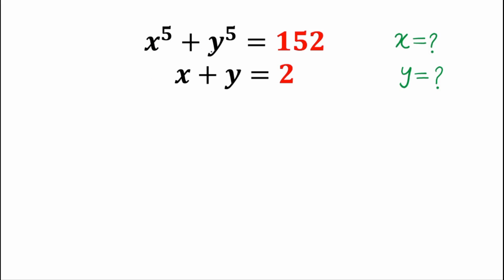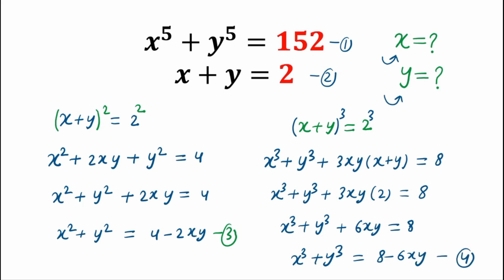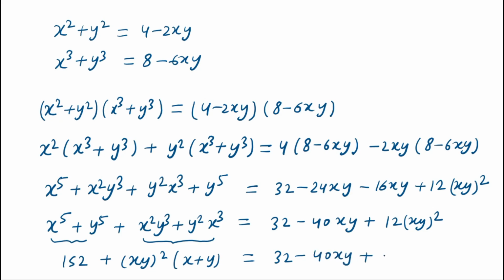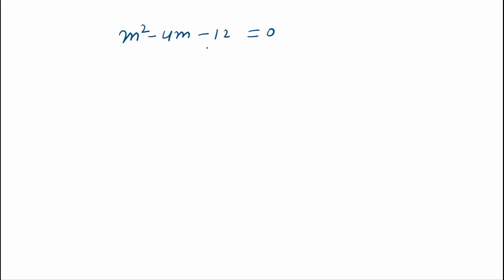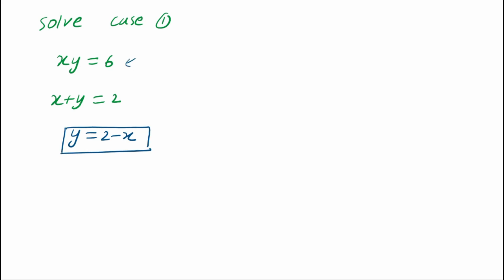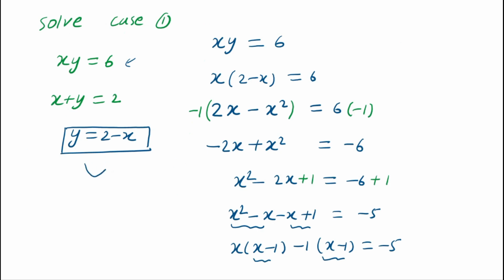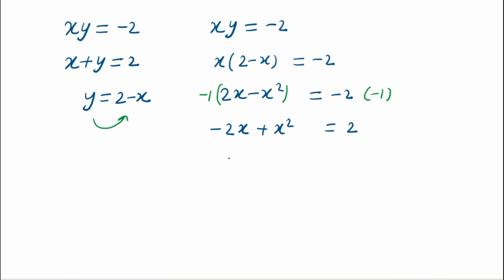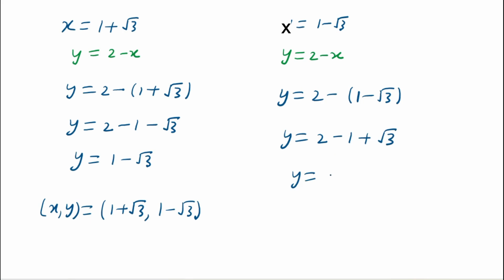A Nice Math Olympiad Algebra Problem | Math Olympiad Question | You should learn this Trick?